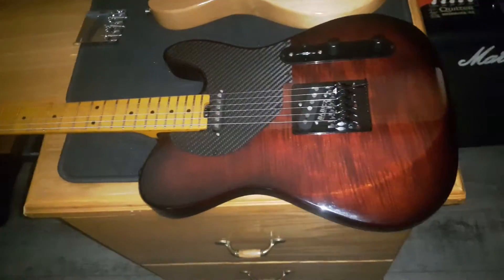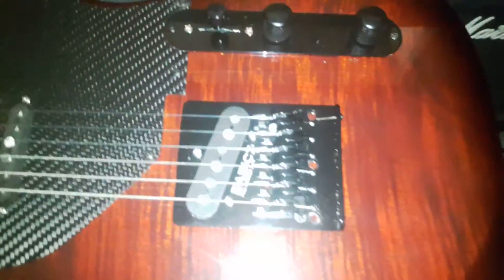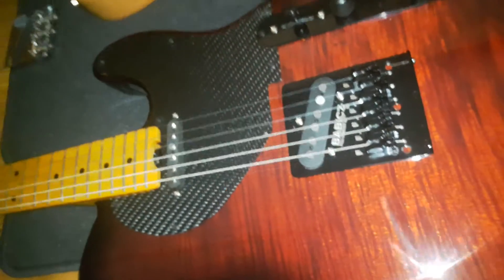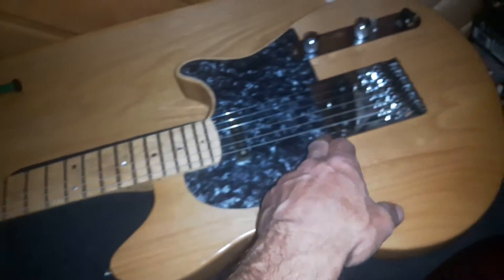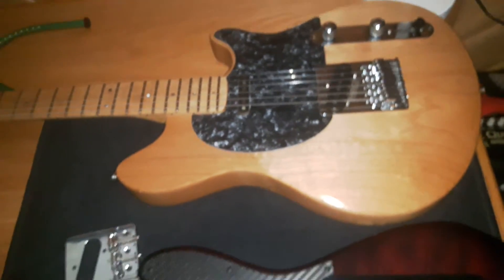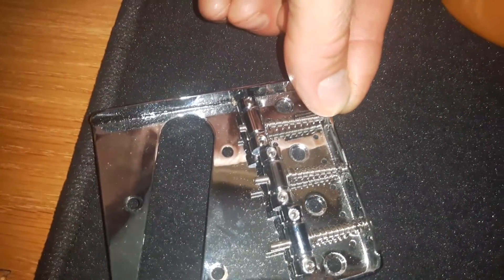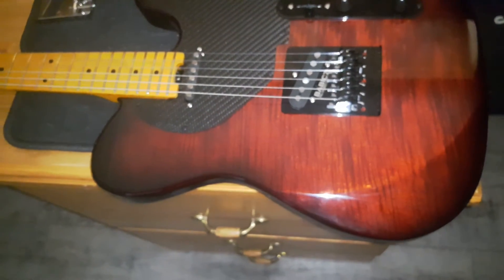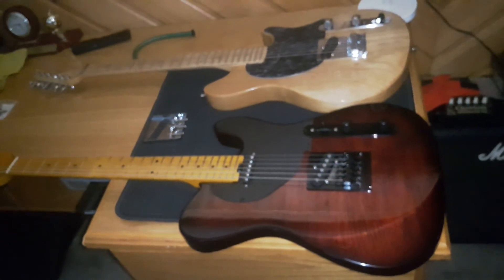Eart Classic T-style re-assembly part 4.3: Problem with the bridge rout!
I'm hoping that what I discovered is limited to just my guitar, but I suspect it isn't... A higher end Tele bridge will fit perfectly on this Eart, however it will not intonate. Why? because the routs on the Eart guitar are a 1/2" too far back. Eart uses extra long intonation adjustment screws so that the saddles can be moved way forward to compensate for the 1/2" offset. GRRRRRRR!